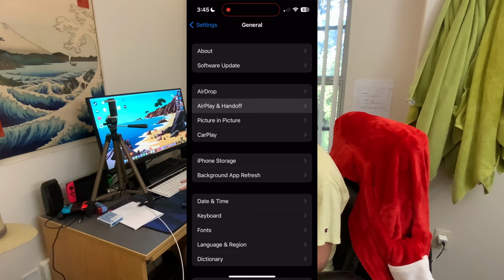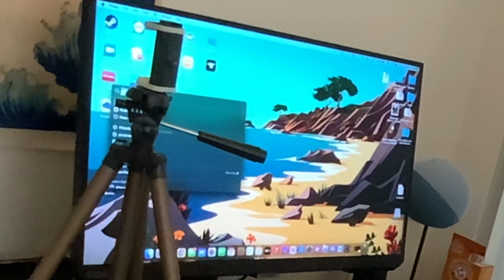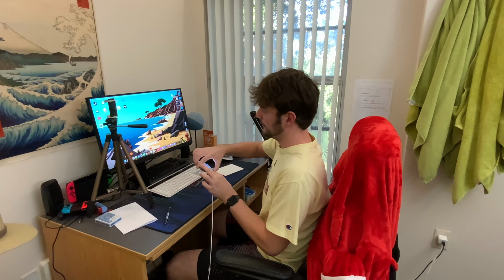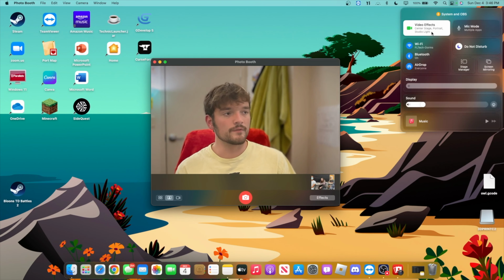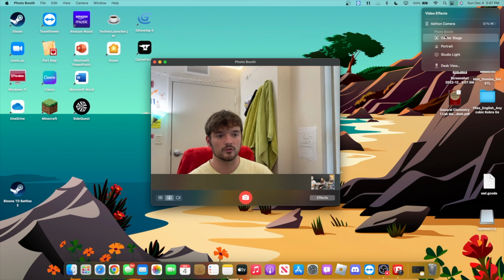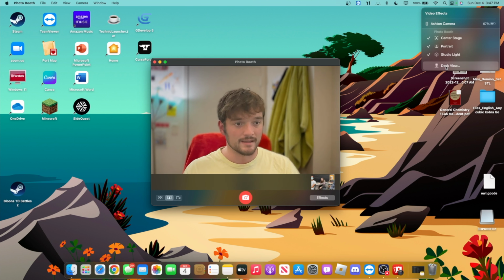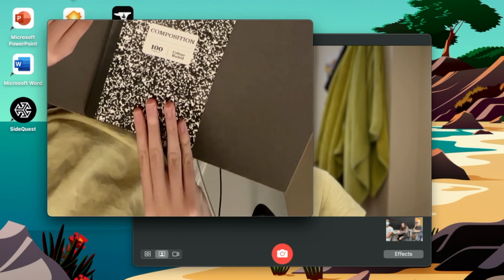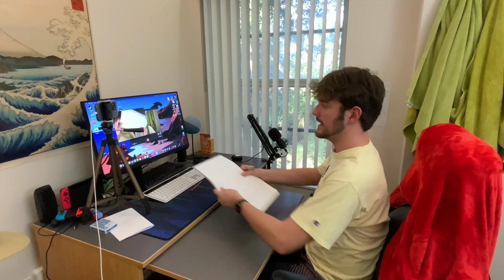How to Use Continuity Camera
Today I go over how to use your iPhone as a webcam.